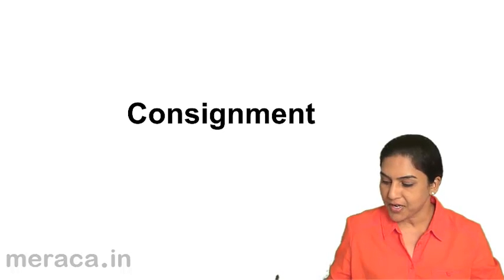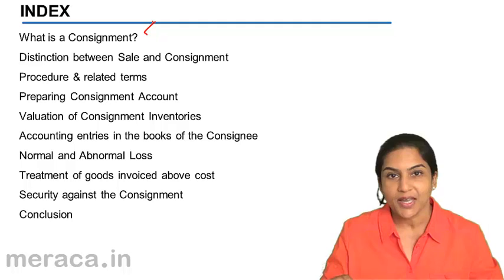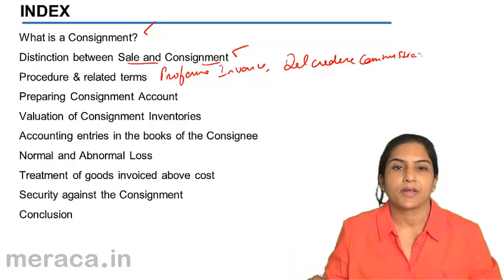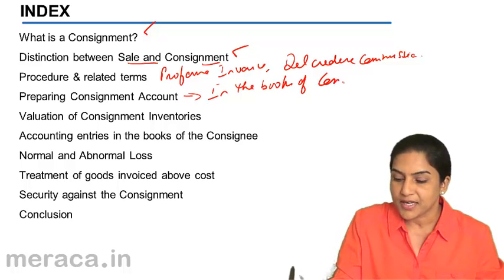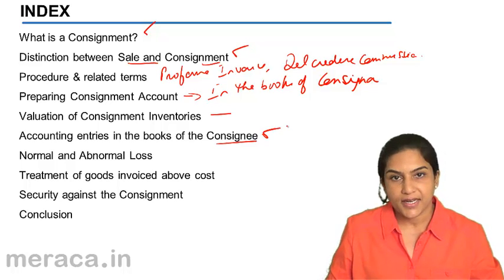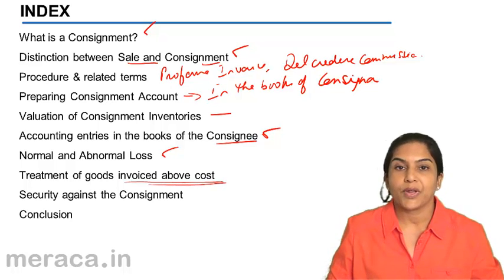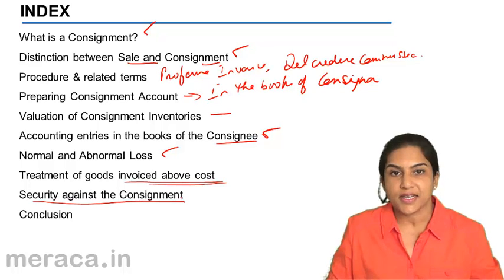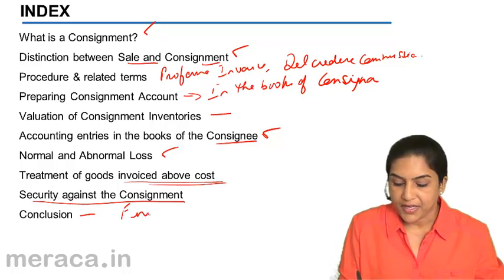Introduction to Consignment | Consignment Accounting | CA CPT | CS & CMA | Class 11 | Class 12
Introduction to Consignment, Learn What is Consignment? How Consignment Accounting is done and Consignment Related Topics.